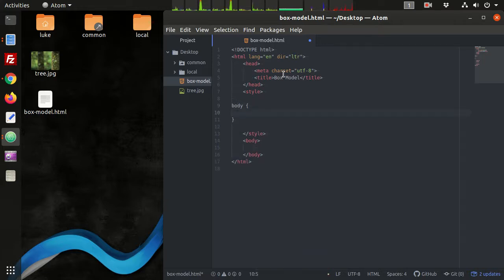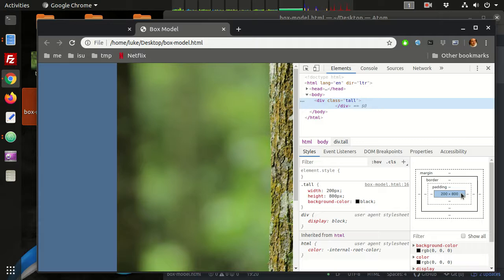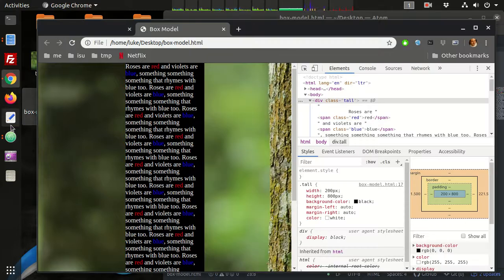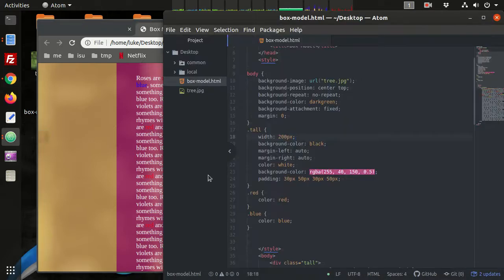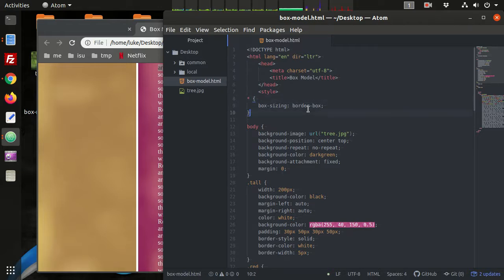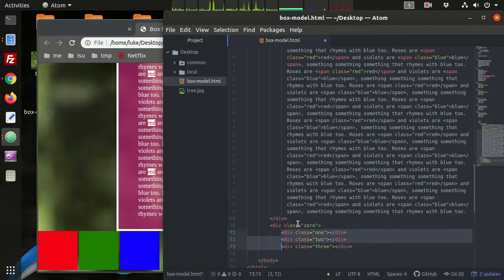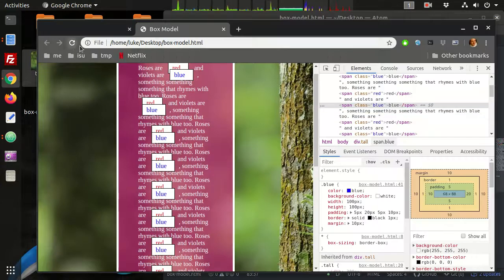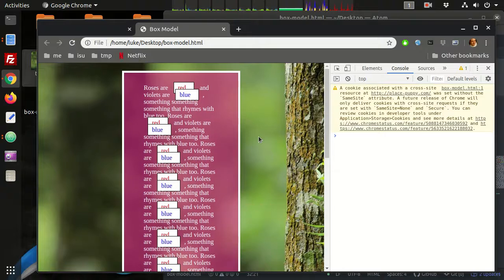HTML5 CSS Box Model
Learn about the Box-Model, the most basic method of sizing and aligning html elements.  This demo includes the following CSS properties: background-image, background-position, background-repeat, background-attachment, background-color, width, height, padding, border, margin, text-align, and vertical-align.  The Box Model properties are used in 3 different display types: block, inline, and inline-block.